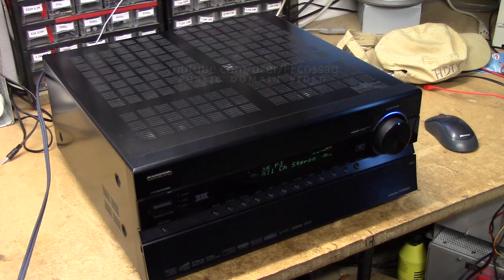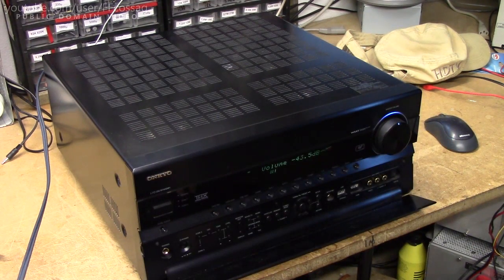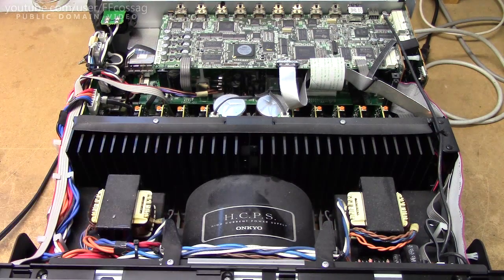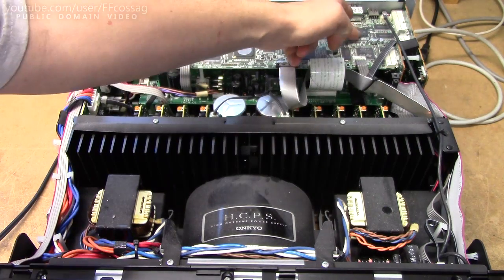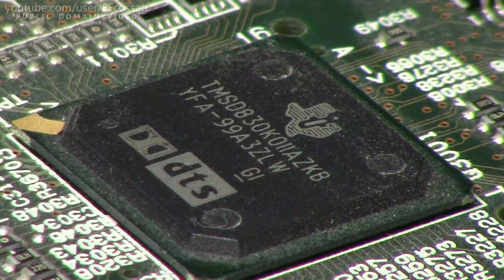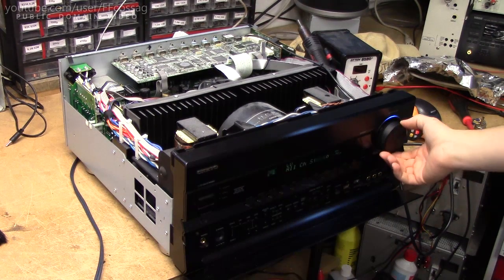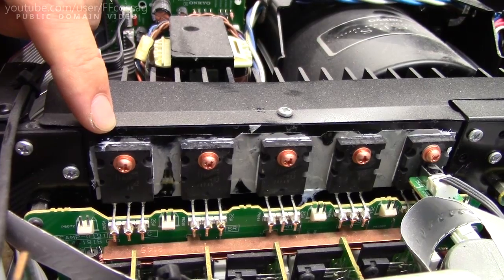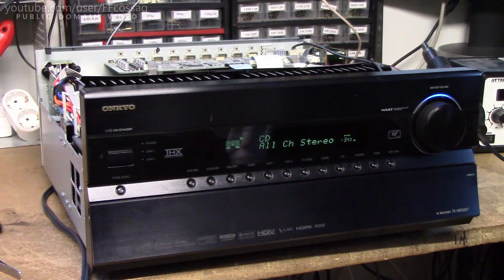Onkyo TX-NR5007 no sound repair (BGA reflow, reinforcement & heatsinking)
Quick and dirty repair of an Onkyo receiver suffering the "everything normal but no sound" issue. This issue is common across a very wide range of Onkyo receivers, and in most cases doing what I did in this video will remedy the issue quite reliably. We also have a quick look at the internals of this rather high-end, 9-channel unit.